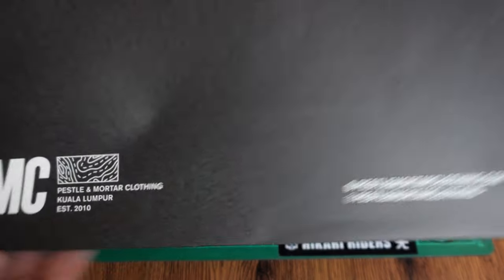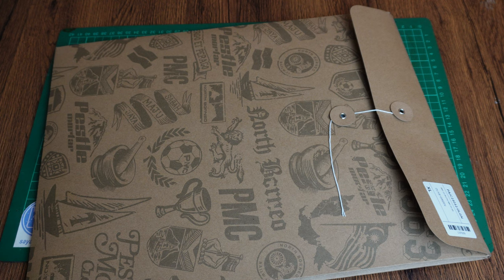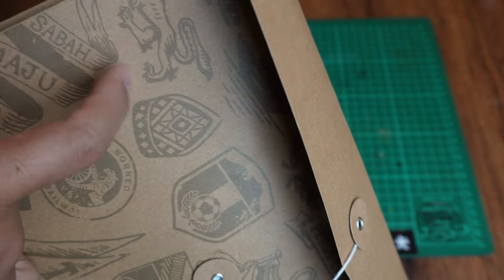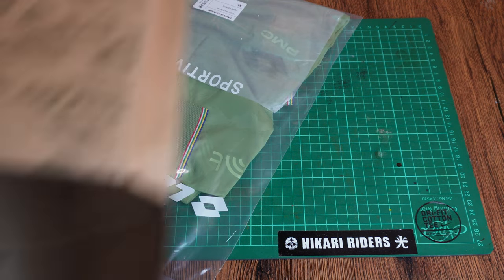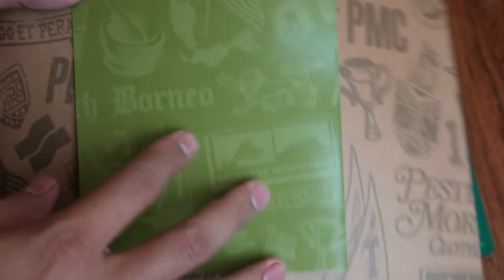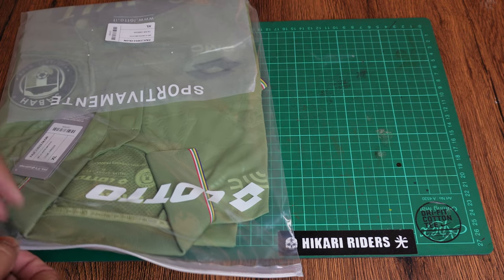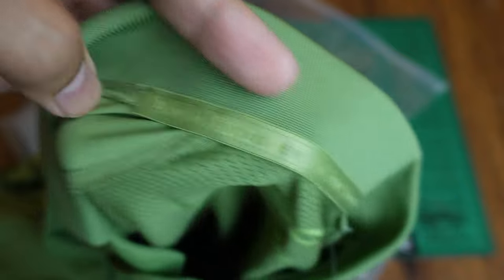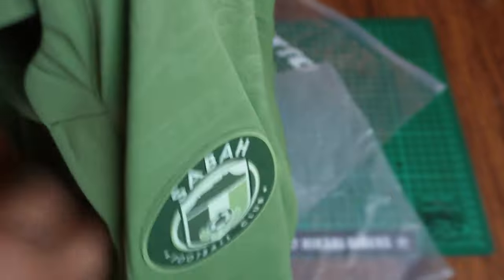Unboxing Sabah 3rd 2023 Kit X Pestle Mortar Clothing X Lotto. Easily The Best Jersey of The Year.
We do first look by unpacking or unboxing the jersey special pack